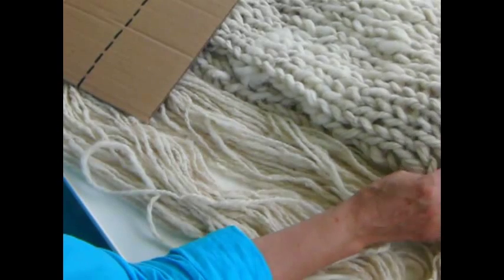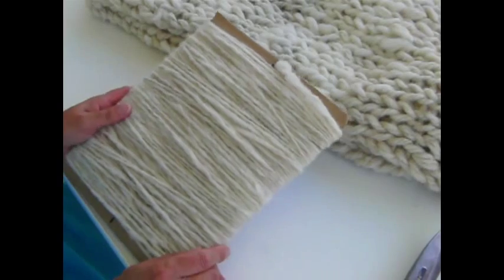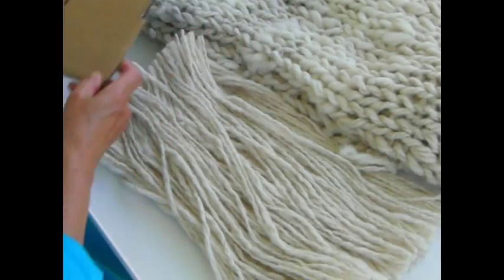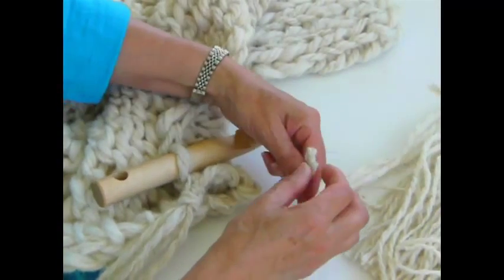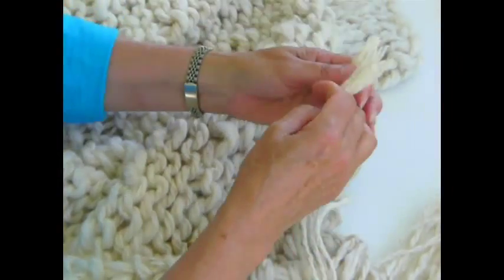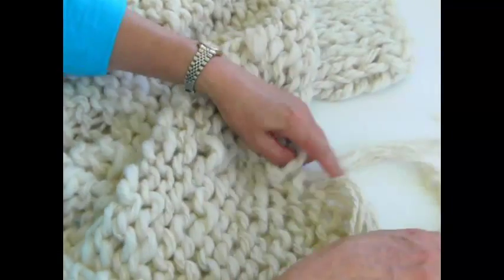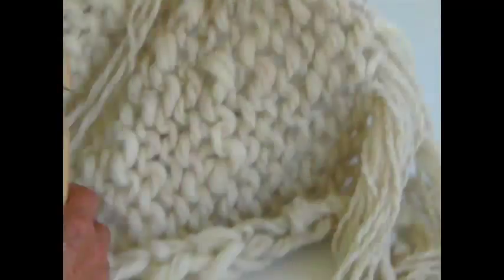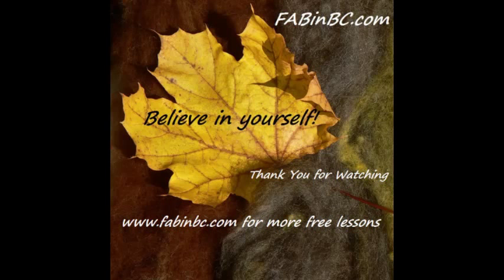Mega Knitting - Adding a Fringe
In this video, I finally get to complete the Mega Knitted Throw (Yippee!) by adding a long tassel fringe.  It's an easy process, but I would like to share with you a few tips on using the Mega Knitting & Crochet Hook to help.  I also show you how to cut the lengths of yarn for the fringe in the simplest way.